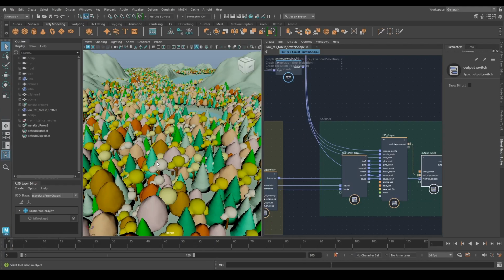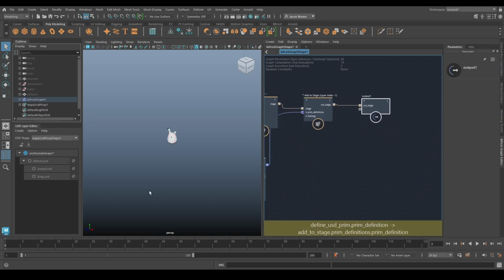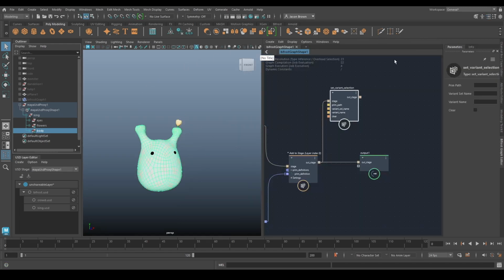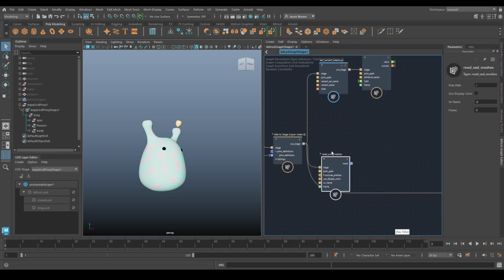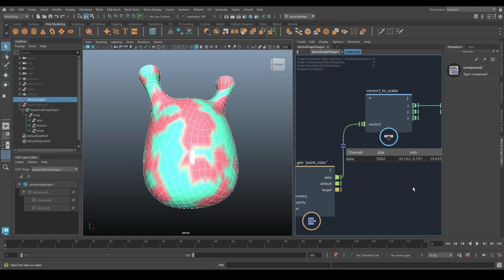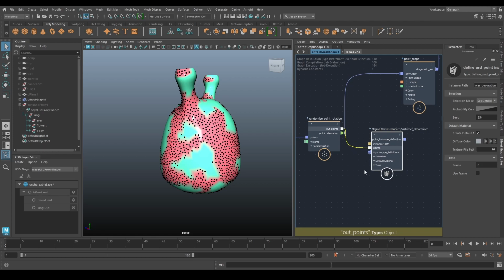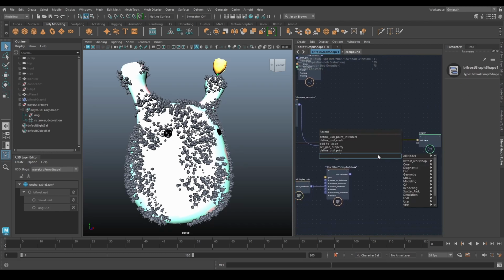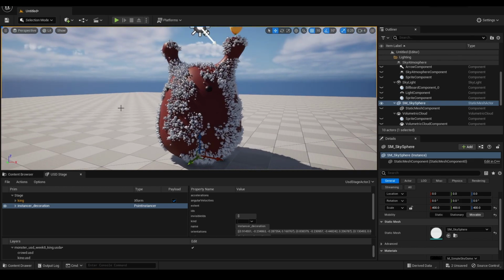Bifrost Bootcamp 8.4 - Instancing variants with Bifrost-USD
Jason demonstrates how USD variants can be instanced to create a crowd and import it into Unreal Engine. Part of a 10-lesson workshop for aspiring technical artists. Expand this description for download links and more.

00:00 - Intro
00:07 - USD instancing overview
01:00 - Building our own
01:30 - Loading existing USD files
01:50 - USD layers
03:00 - Open USD layer and define USD reference
06:00 - Instancing begins
06:45 - Set variant selections
08:20 - Get variant sets
09:00 - Get USD attribute value
11:15 - Read USD meshes
12:50 - Bifrost scatter by color
17:50 - USD point instances
22:00 - USD override
24:25 - Unreal output